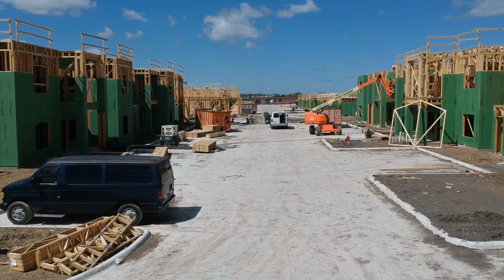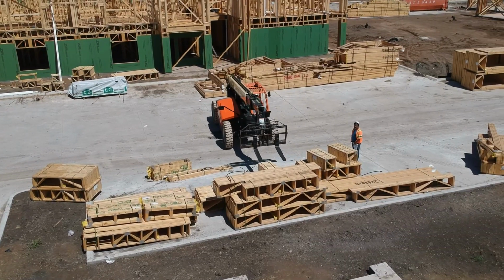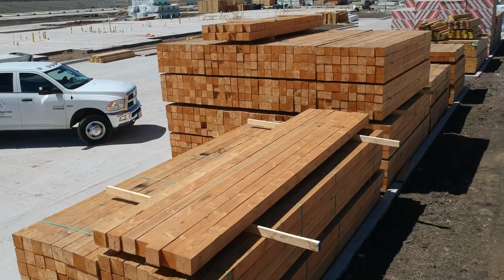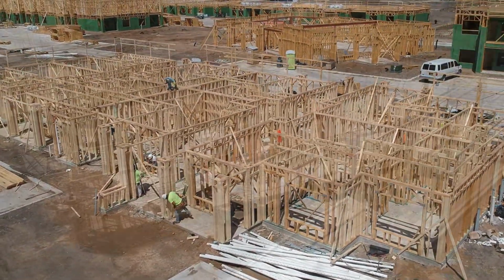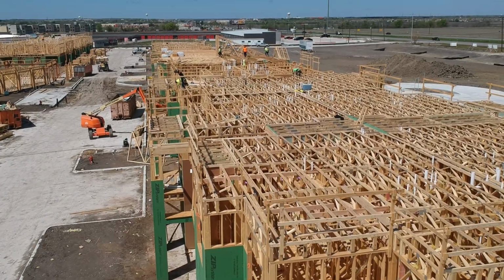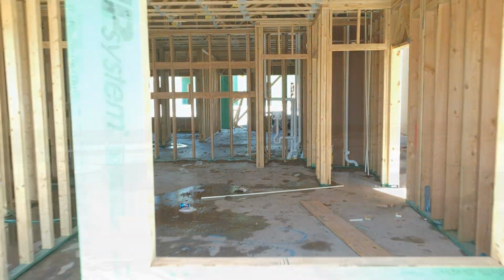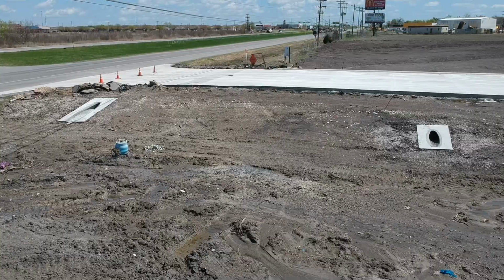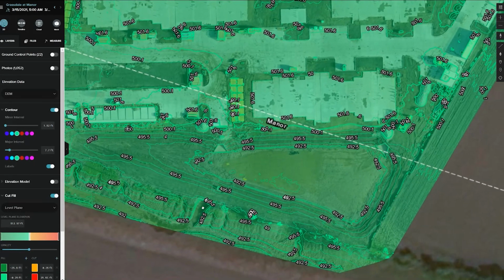Grassdale Update -- 25 Mar 2021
“The Grassdale” in Manor, Texas is a 320-unit ground-up development built under the Qualified Opportunity Zone Incentive.  The project is funded with private equity and 40-year agency debt under the HUD 221(d)(4) program.
Developer:
Pilot-Legacy Private Equity Group
16051 Addison Road, Suite 201
Addison, Texas 75001